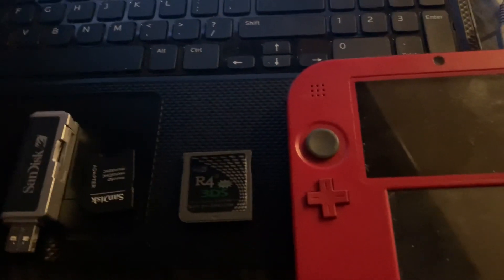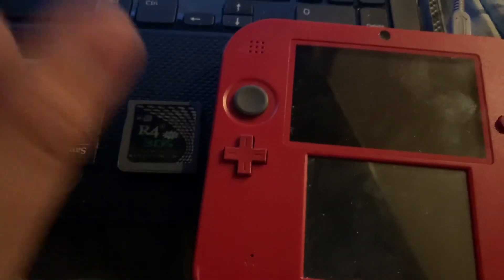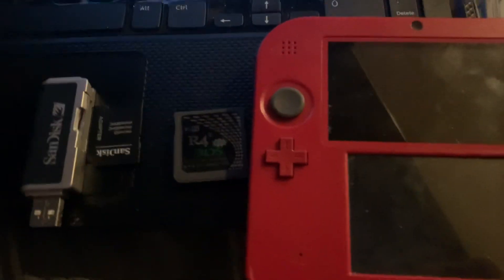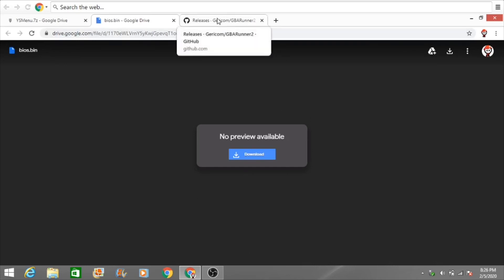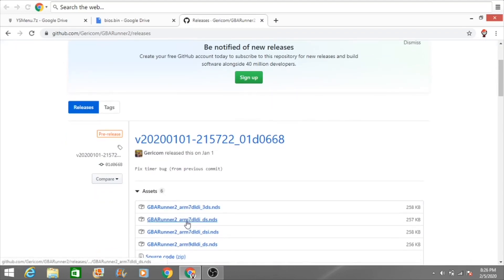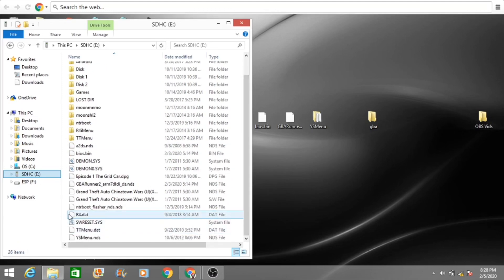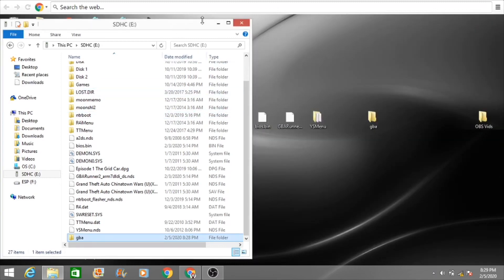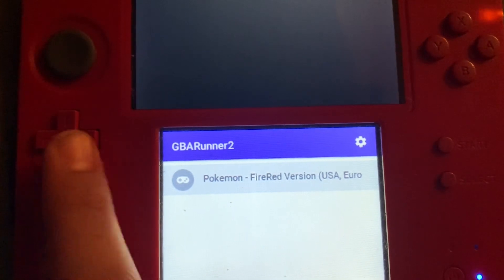How to Play GBA Games on Your DS/3DS using a FLASHCART!! 2020 | R4/Acekard/DSTT | DS/DSi/3DS/N3DS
This tutorial shows you how to run .gba roms on your DS and 3DS using a compatible flashcart. This works even if you don’t have the GBA slot on your system. WinZip or any other unarchiver is needed to open up the YS Menu folder. You can always use a .rar to .zip converter if you don’t want to install an other application.